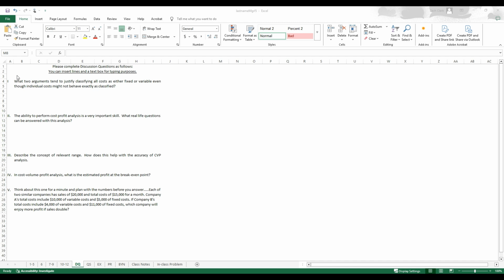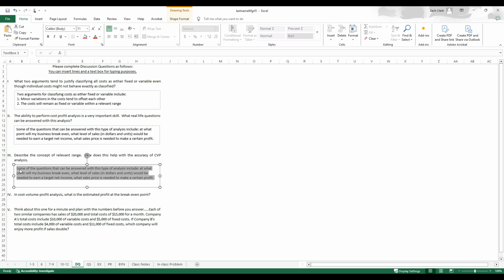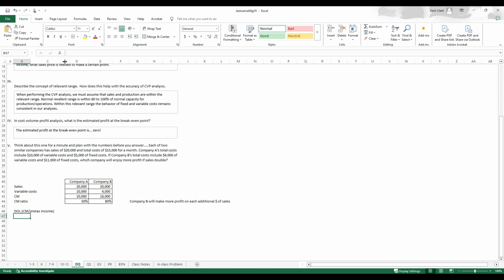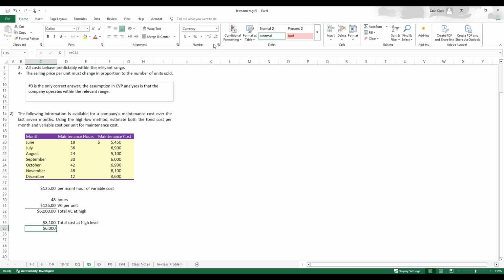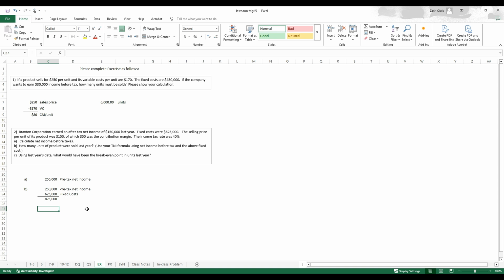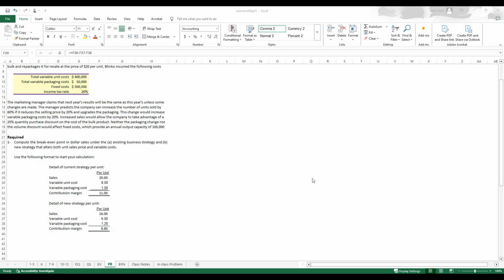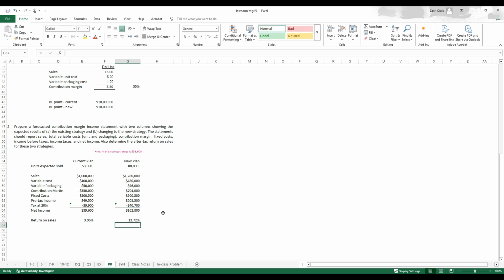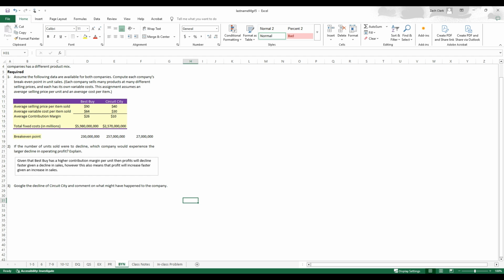Ch 5 Homework Walkthrough